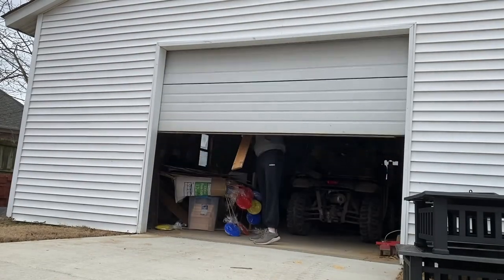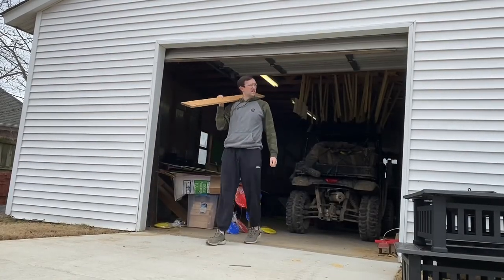I Built A Workout That The Mandalorian Can Do In The Razor Crest